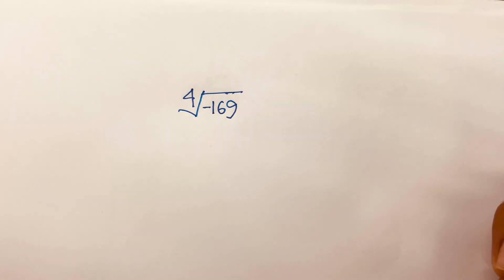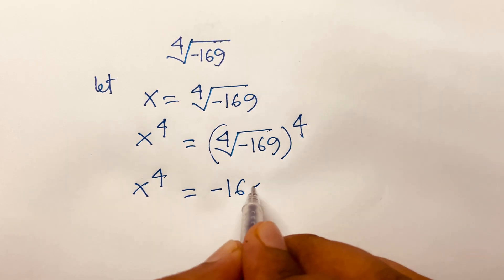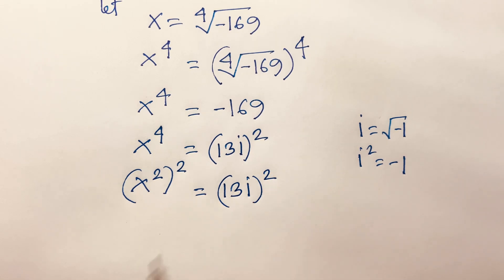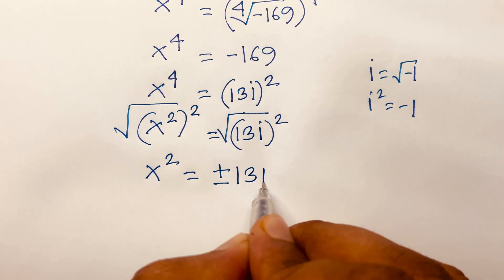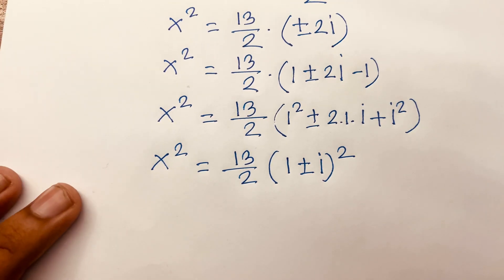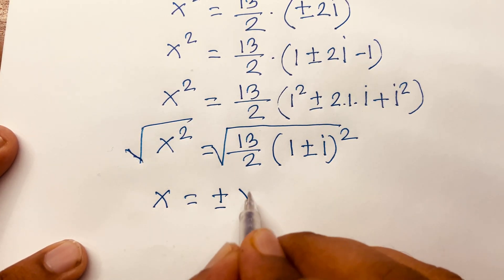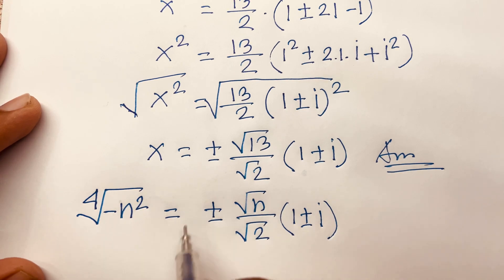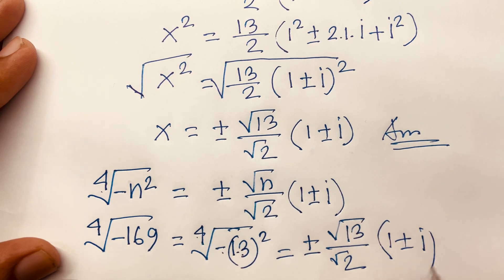An Awesome Math Problem With Complex Number. Four roots...